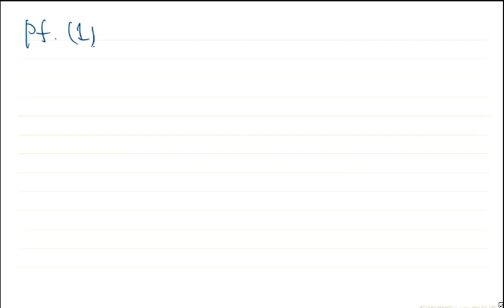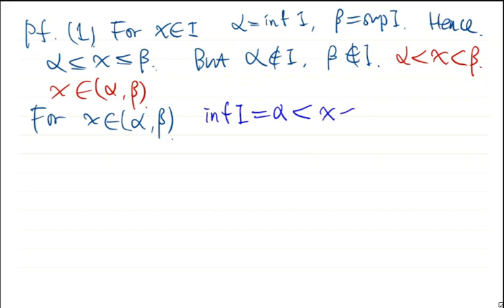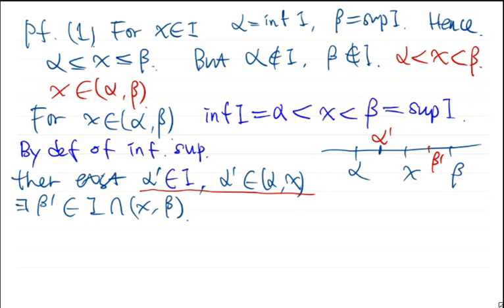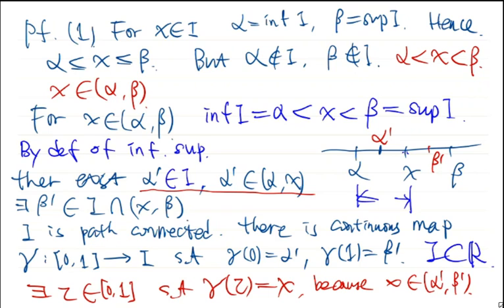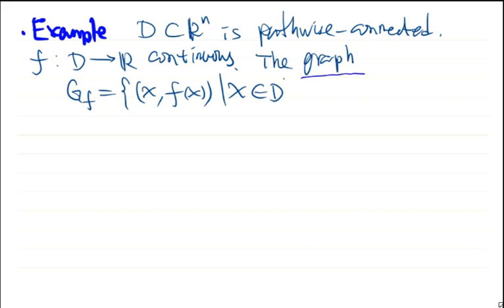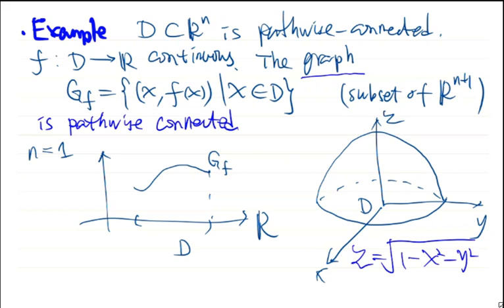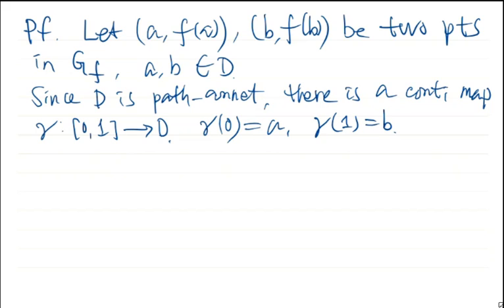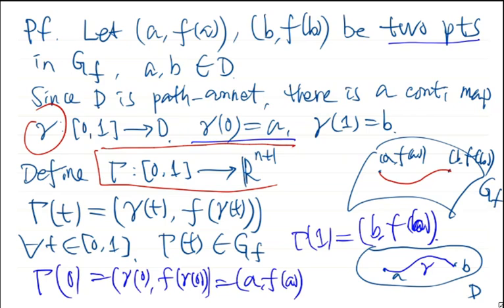27 path connected 2